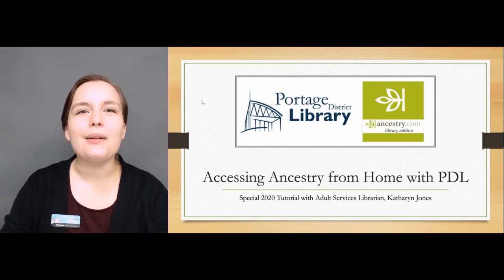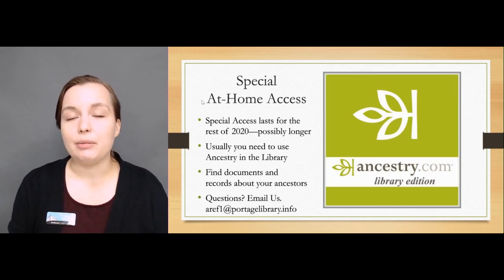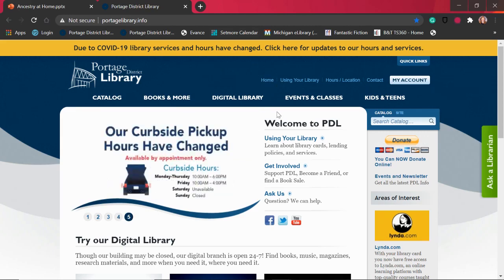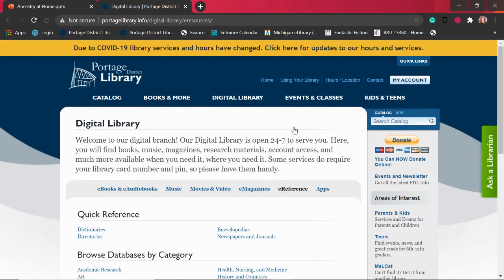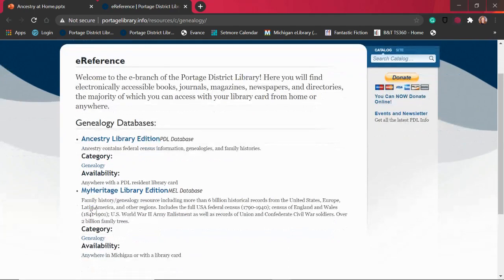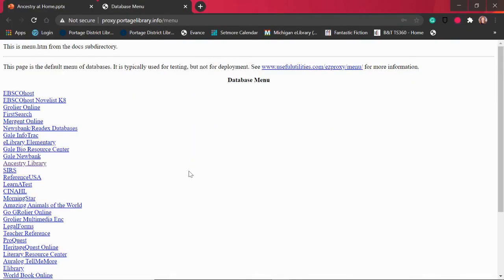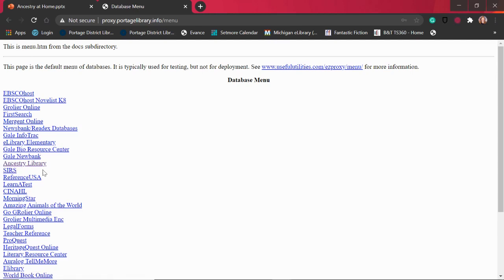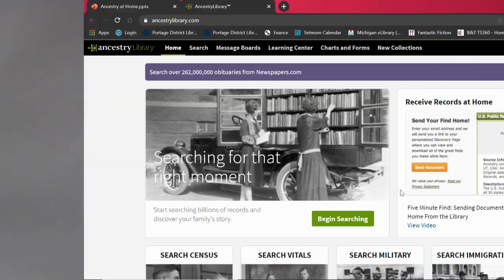Accessing Ancestry from Home with PDL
Adult Services Librarian Katharyn will show you how you can access the library edition of the genealogy database Ancestry from home with your PDL card.